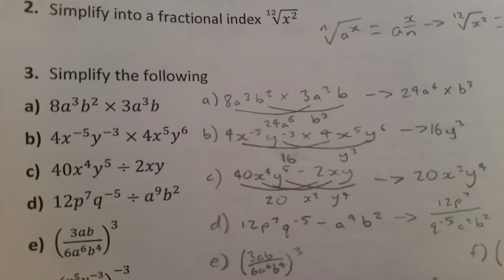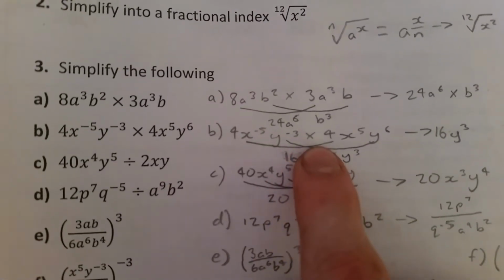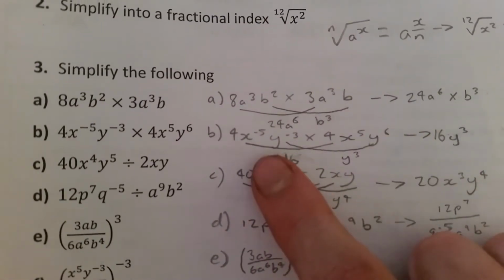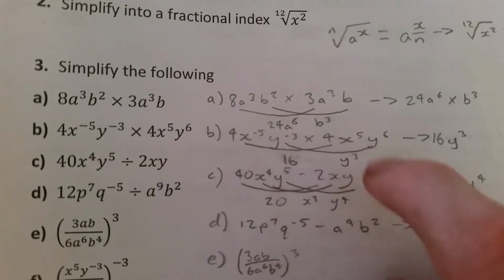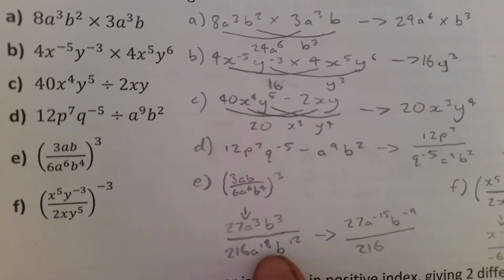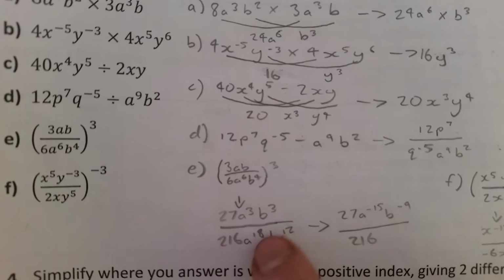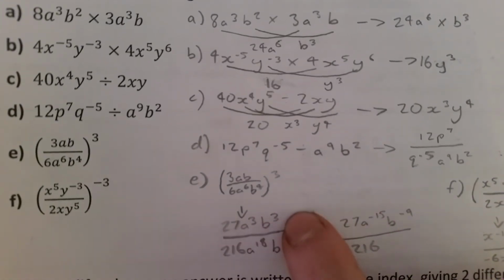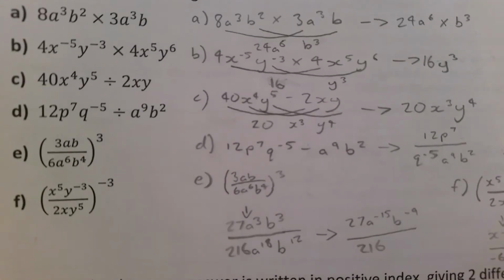26 February 2020